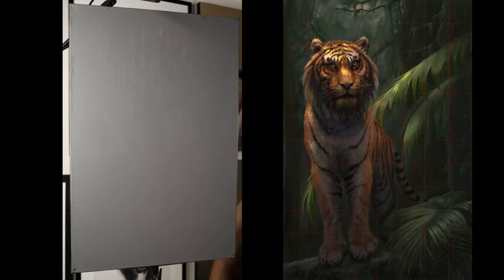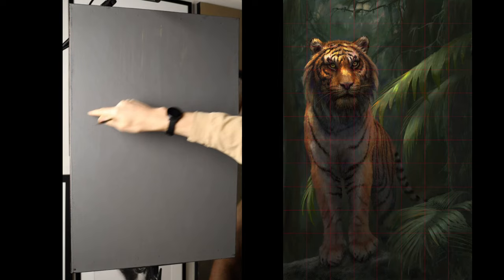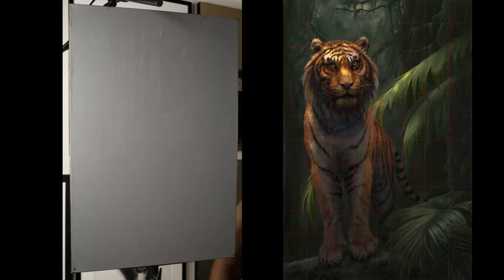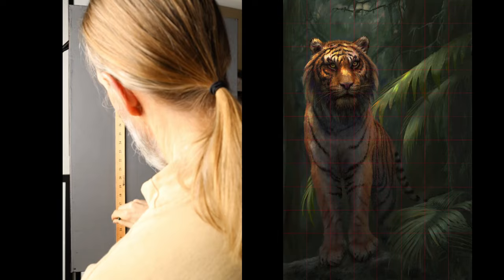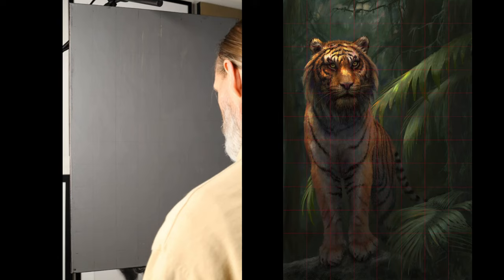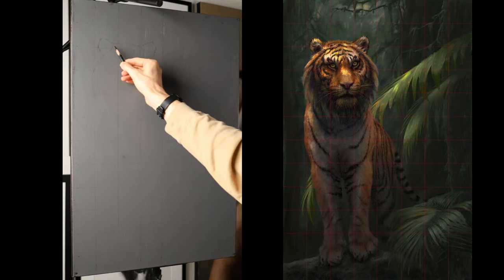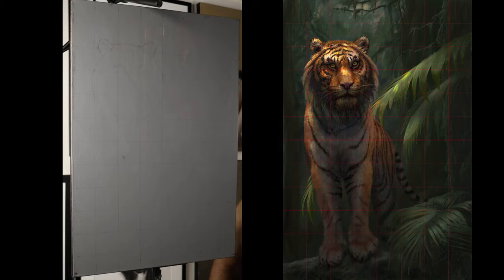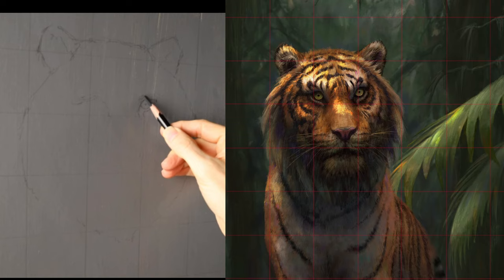Oil Painting Step-by-Step Part 1 // Traditional + Digital LIVE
After 30+ days of working on this tiger painting digitally in Krita now it’s time to repeat the full process in Oil. This is day 1 of a step-by-step oil painting tutorial taking you from the beginning stages of a painting all the way to completion.

Want to download my digital painting for Krita?
Use this link!

ART RESOURCES
all artwork is produced using Krita